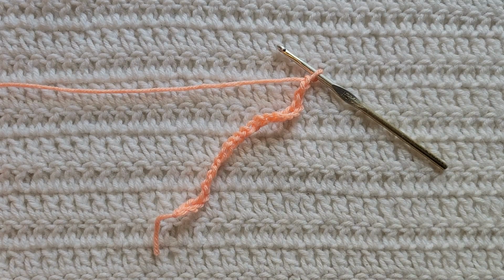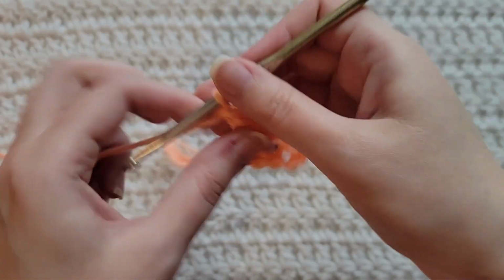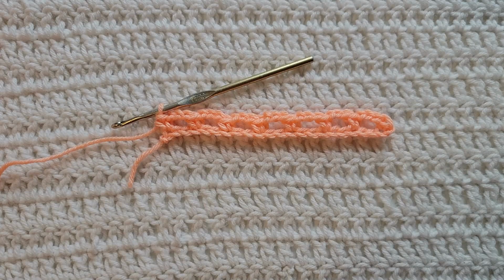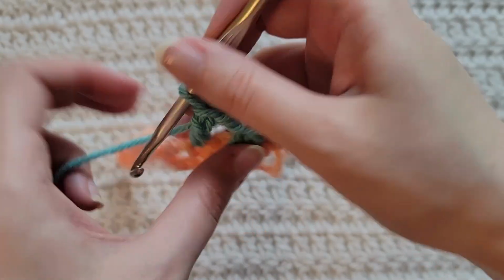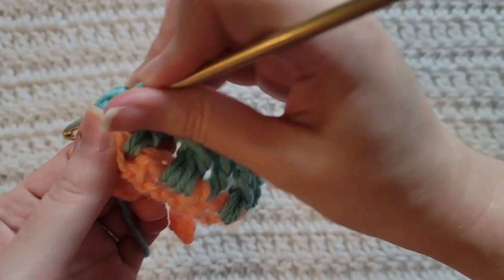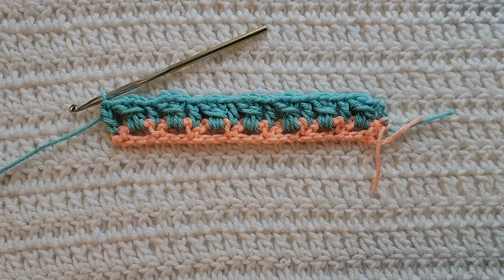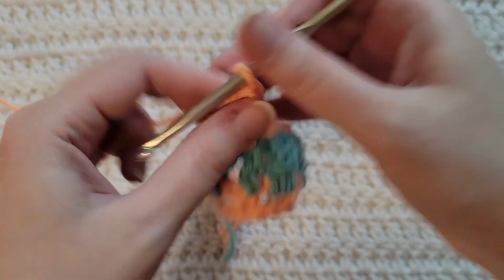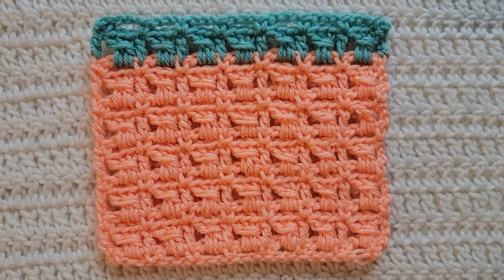How To Crochet: Boxed Cross Wrap Stitch | Tutorial, DIY, Beginner, Easy Stitch,Pretty, Cute, Fun 💗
This beginner crochet tutorial teaches you how to make the Boxed Cross Wrap Stitch for any crochet project. 👏😃🤗

⏱Timestamps:
0:00 How To Crochet: Boxed Cross Wrap Stitch
0:30 Row 1
1:50 Row 2
4:30 Row 3
6:00 Outro

👏Tools I'm using in this video:
Hook - 5.0/5.5